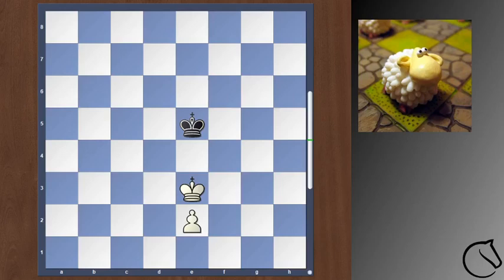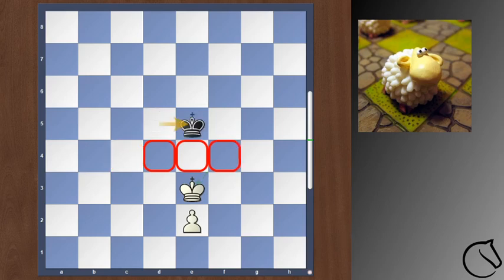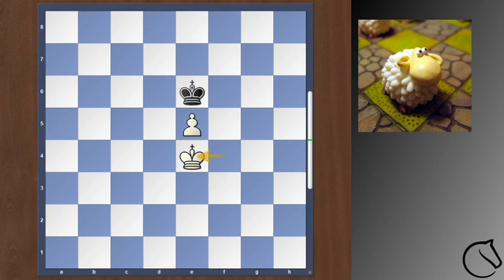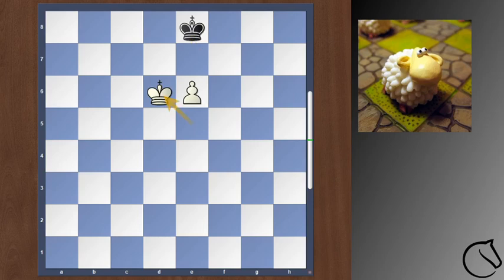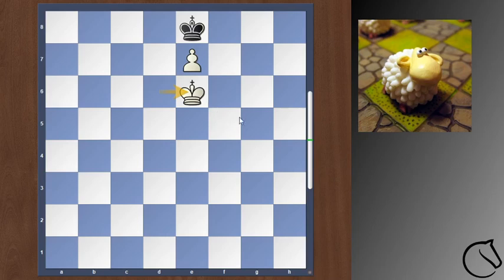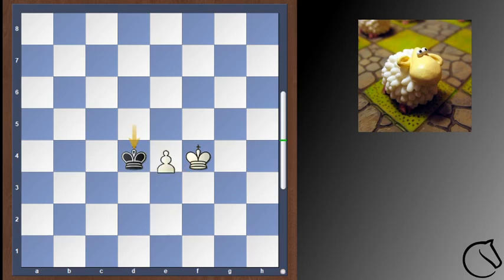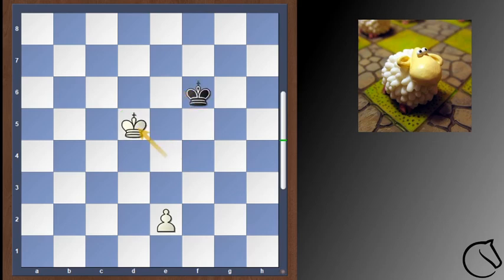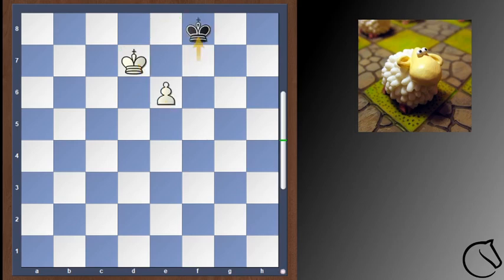How to play King and pawn vs lone king (Endgames for club players, 1200+)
Chess endgames. In this video, we look at basic opposition and how to win or draw a basic king and pawn versus king endgame